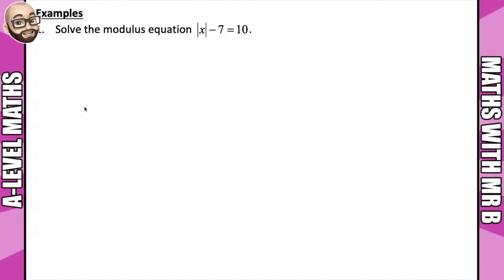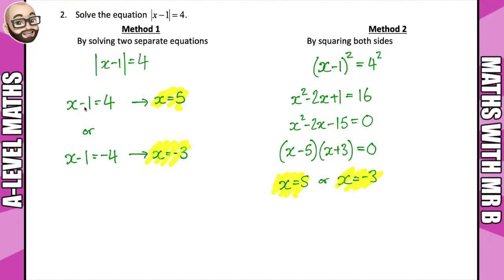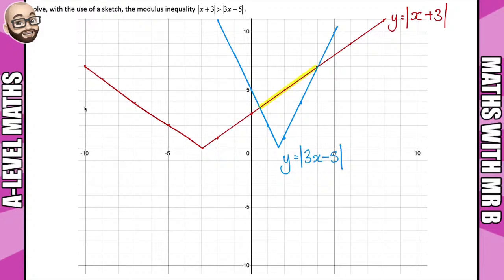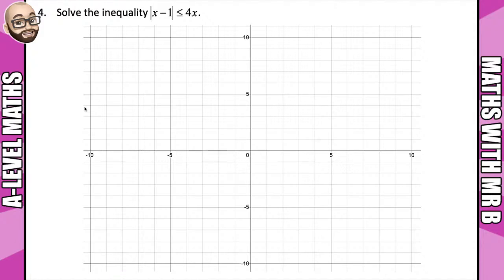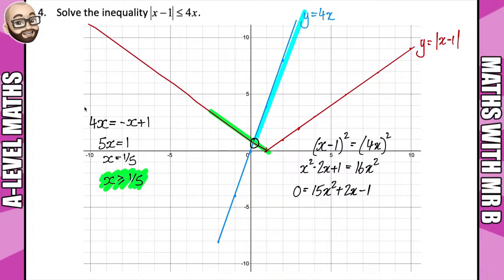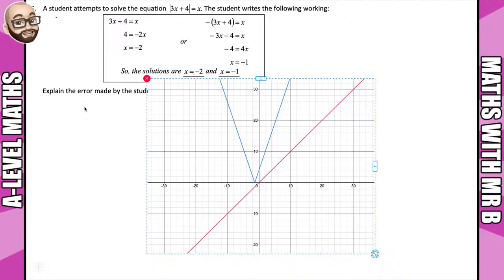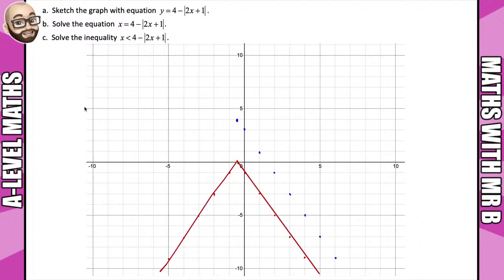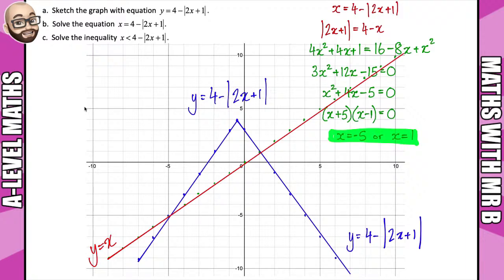A-Level Maths: Modulus Equations and Inequalities